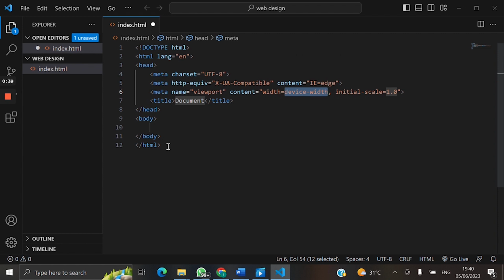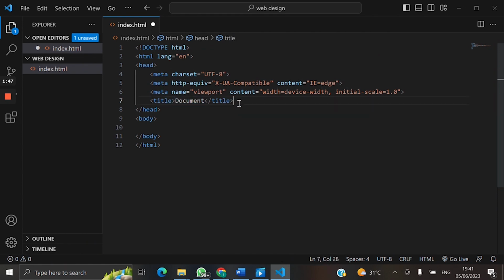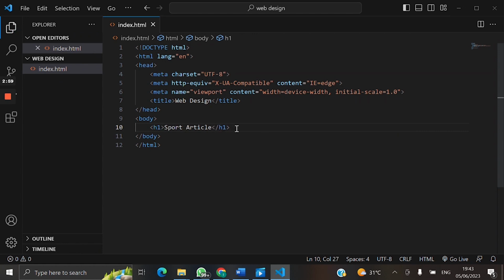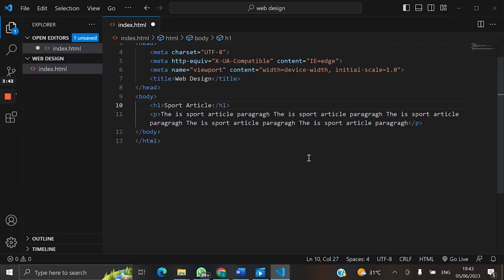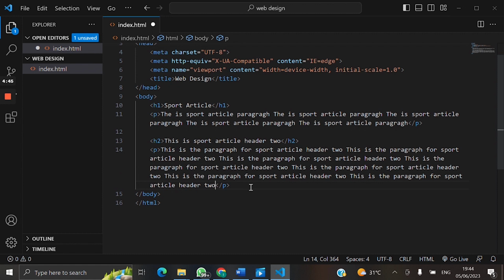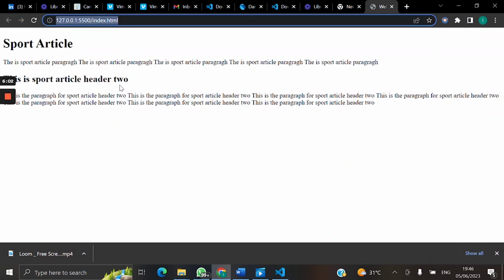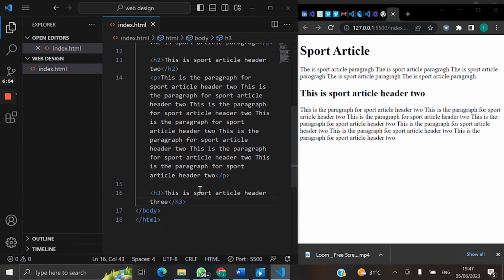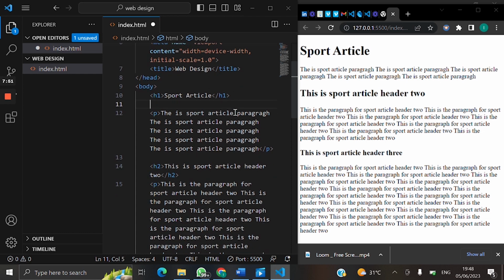Introduction to Web Design 1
Learn the basics of web design using HTML. You will also learn how to locally serve your website using live server. This is the first part on our Web design course.  Happy learning.